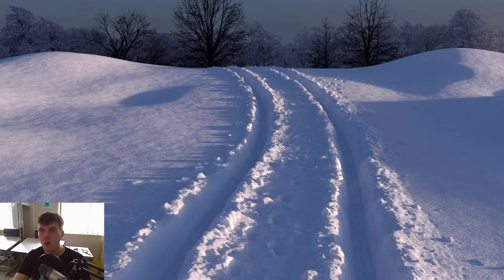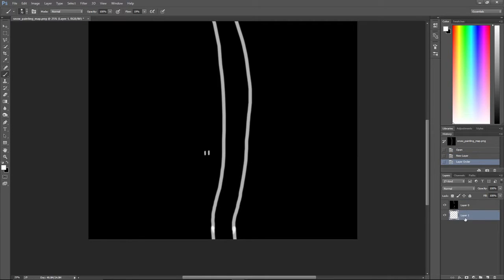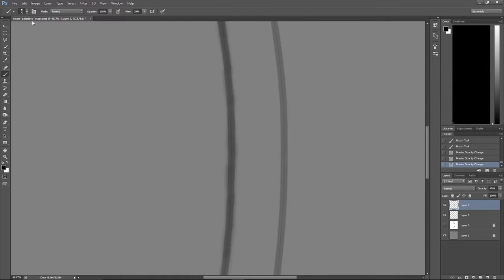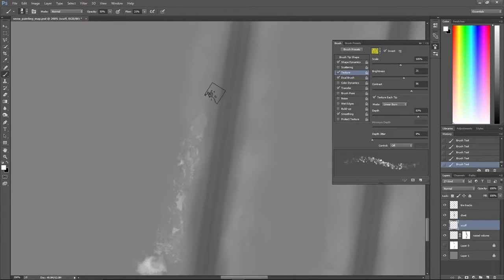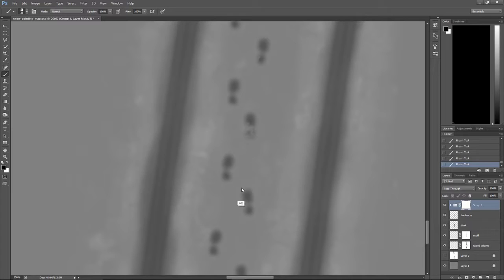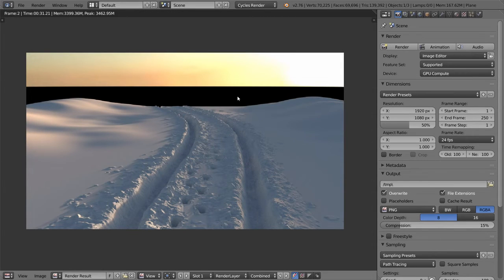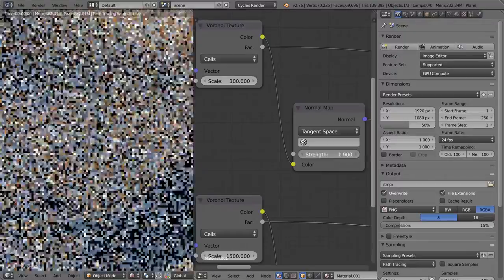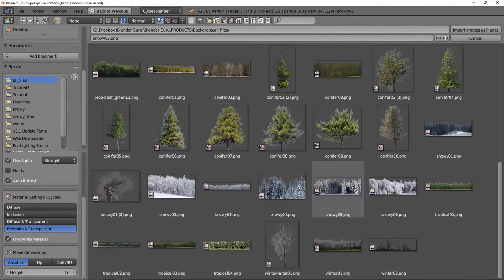How to make Snow in Blender Cycles - BlendTuts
If you've tried making snow in Blender though you'll know that it's actually quite challenging to pull off. I made a snow tutorial back in 2010